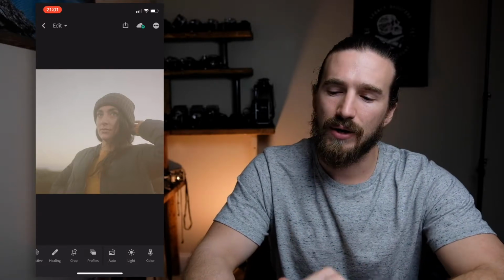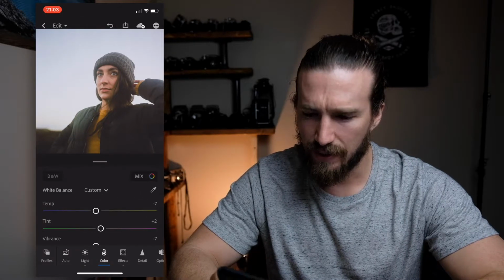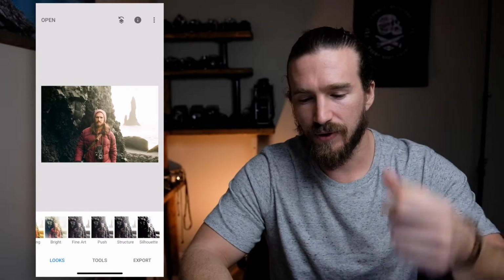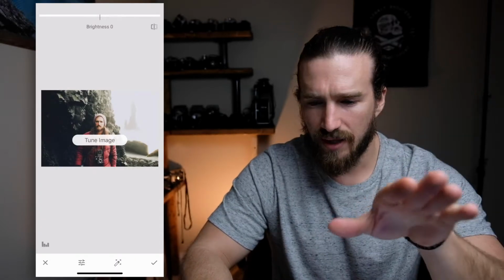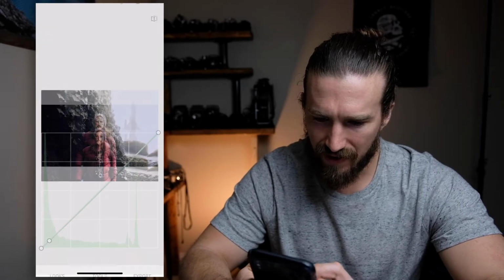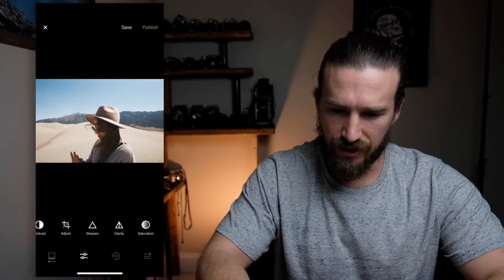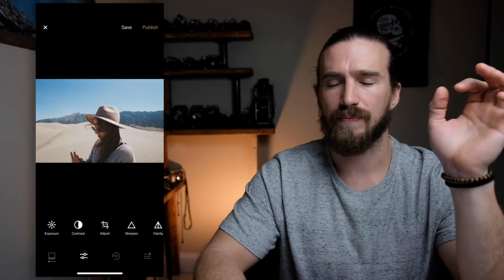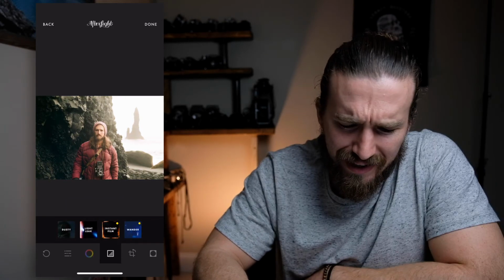3 apps I use to edit film photos on my phone.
Film has a great look to it, but sometimes it just doesn't come out how we want it and you have to make some drastic edits. In this video, I'm going over how I color correct and fix my film photos on the go.